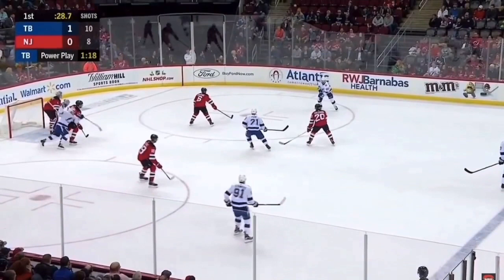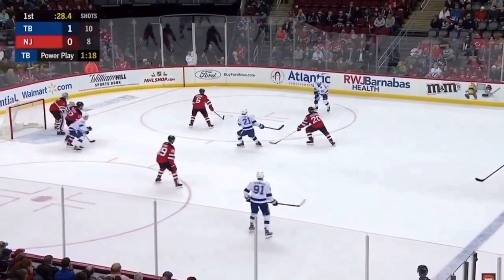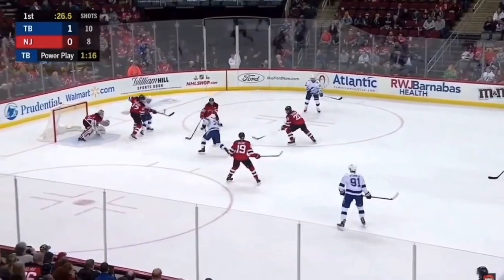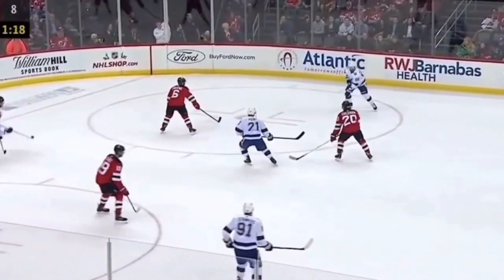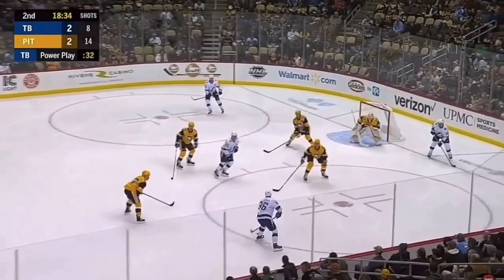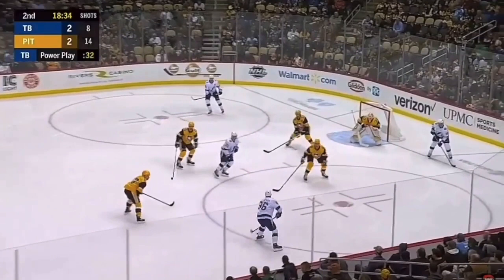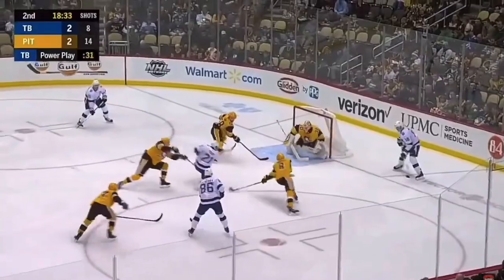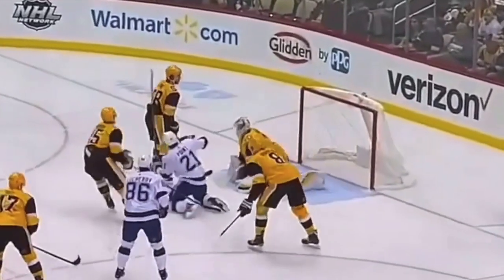Power play bumper position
Sound on